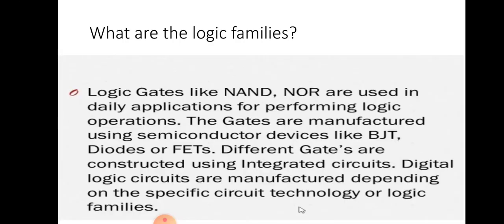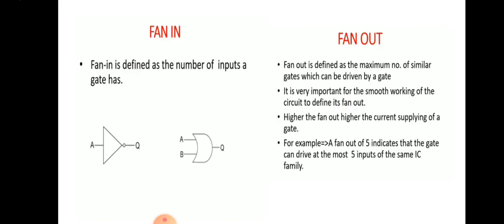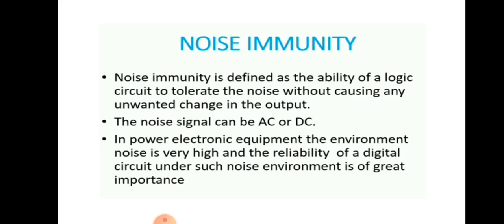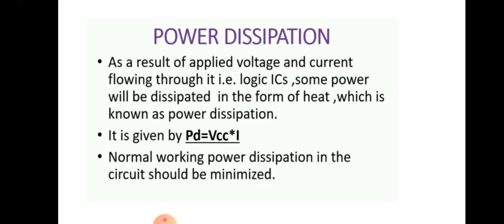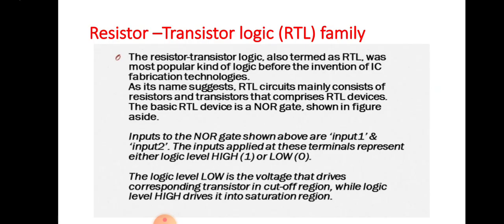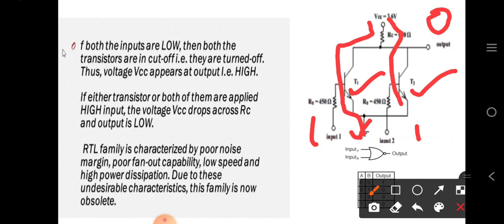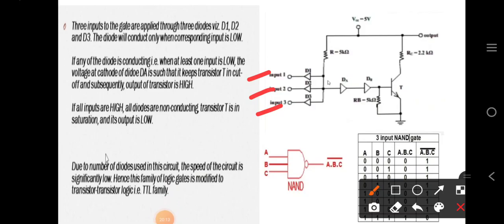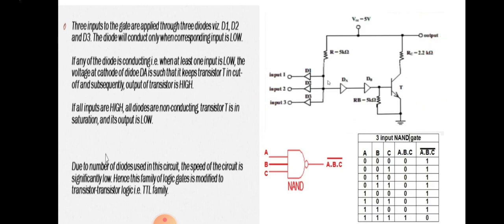Video no 12/ Logic families/DE